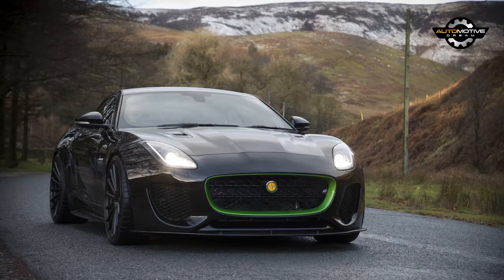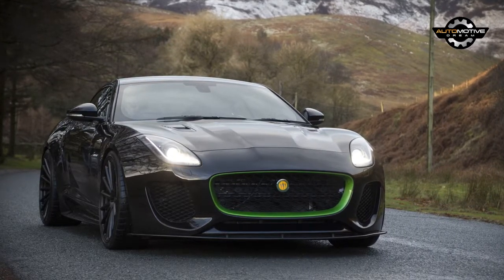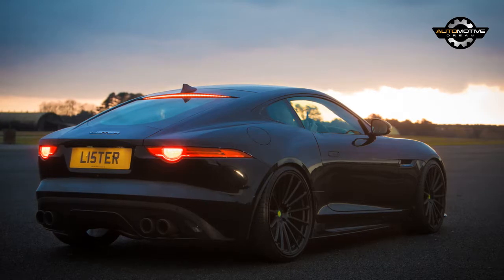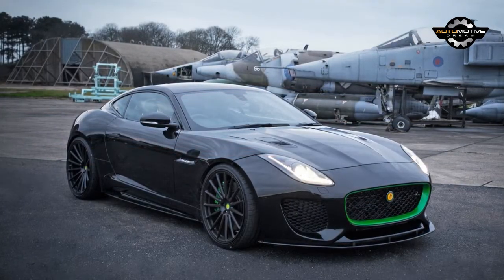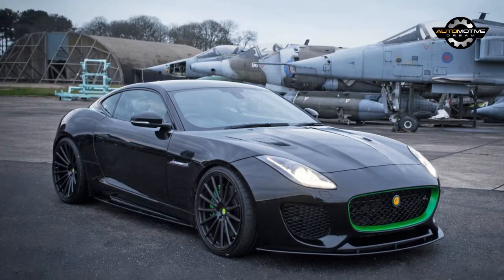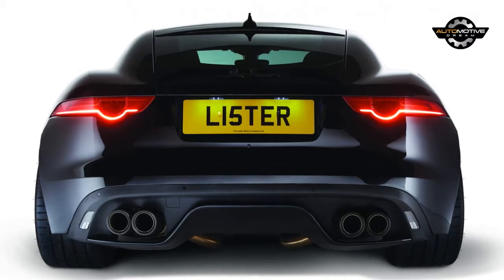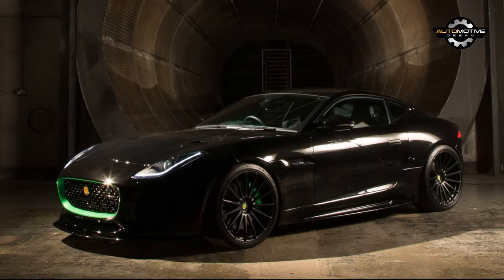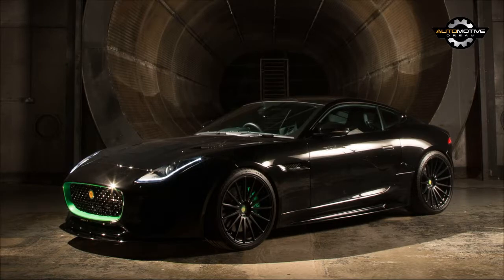The Lister Thunder is a 666bhp Jaguar F-Type